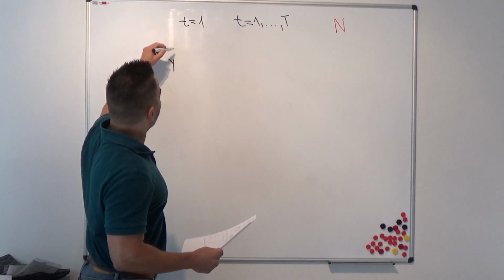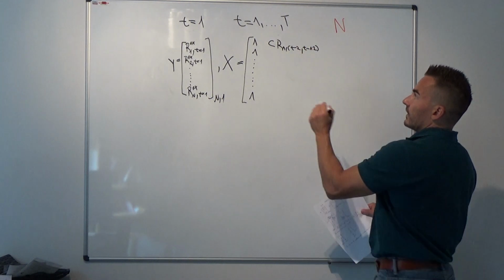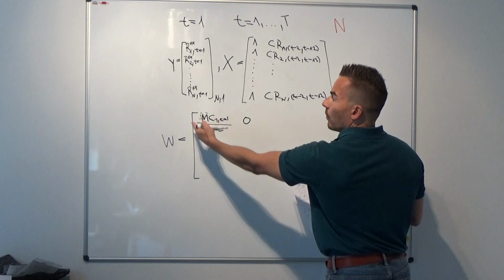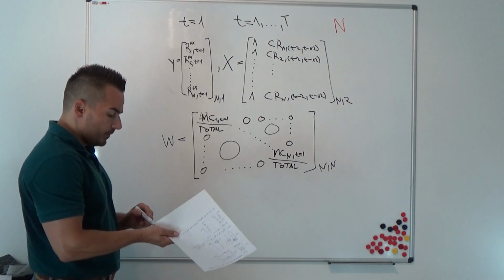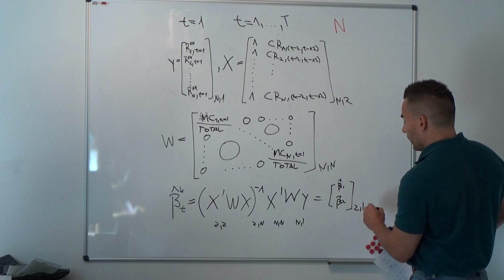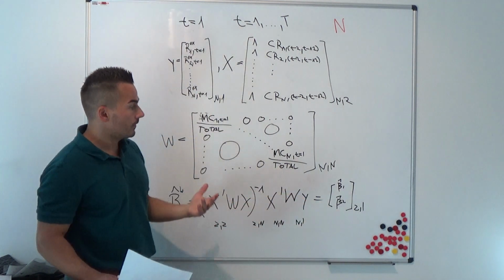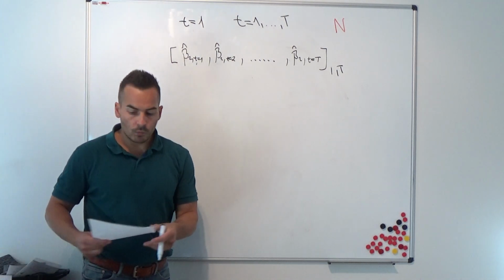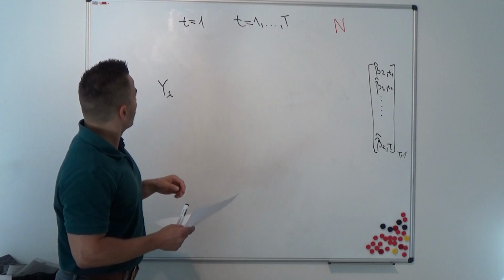RFM 2020 Lecture 2(3): Replicating stock market anomalies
In this lecture I discuss the the following paper:

Hou, K., Xue, C., and L. Zhang, 2018. Replicating Anomalies, The Review of Financial Studies (forthcoming).